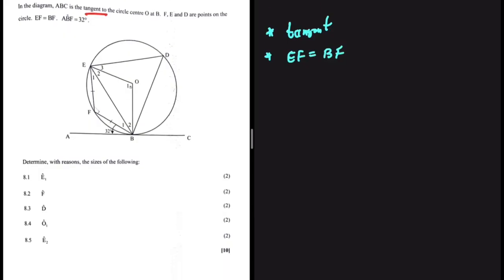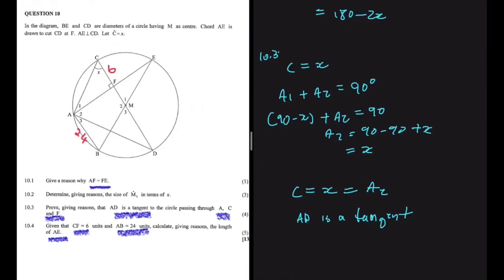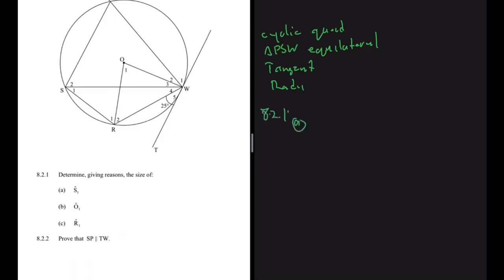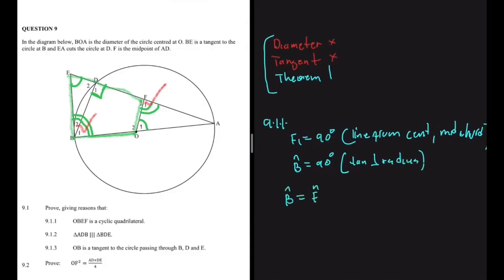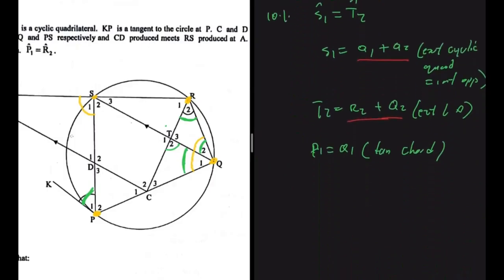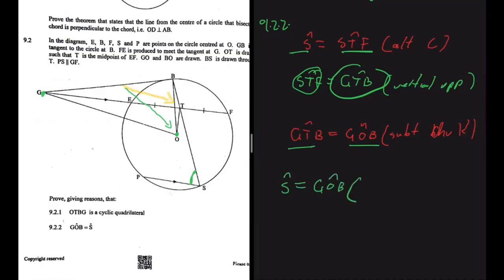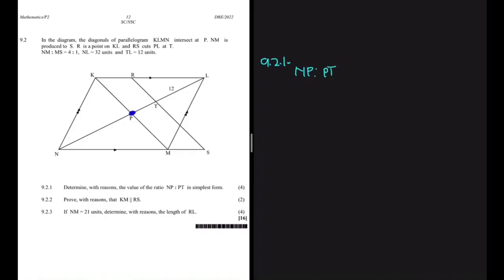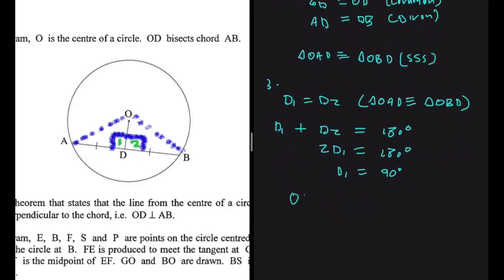Solve Euclidean Geometry Exam Questions Fast Grade 12